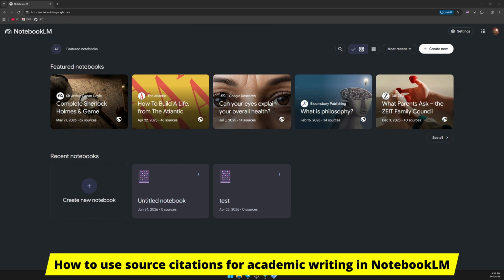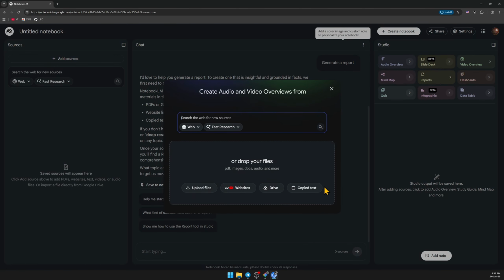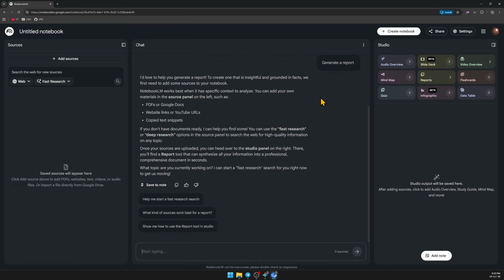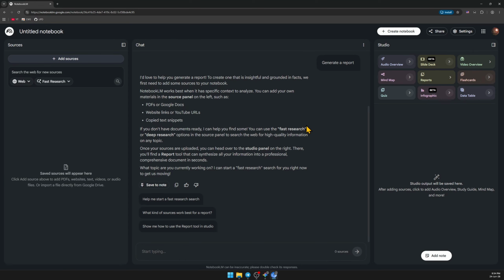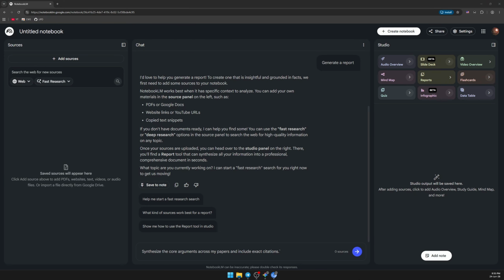How to Use Source Citations for Academic Writing in NotebookLM (Quick Guide)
Master source citations for academic writing using a notebook interface. Learn to organize research PDFs and generate reports.

This tutorial demonstrates how to streamline your academic writing process by integrating source citations directly into your workflow. If you are a student or researcher struggling to keep track of references, this guide shows you how to upload research PDFs into a central Sources panel for easy access.

After setting up your library, you will see how to leverage the Chat workspace to synthesize information across multiple documents. By using these notebook interface tools, you can quickly extract key insights and automate the generation of reports from your uploaded materials. This workflow ensures that your citing sources process remains organized and efficient.